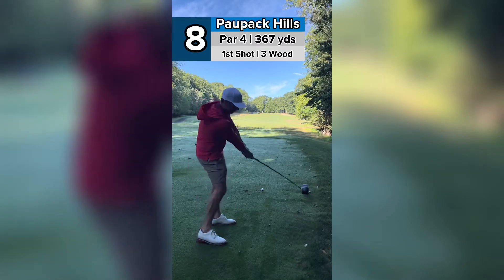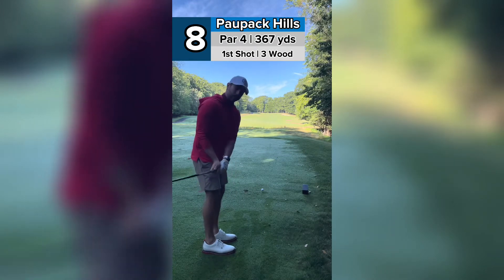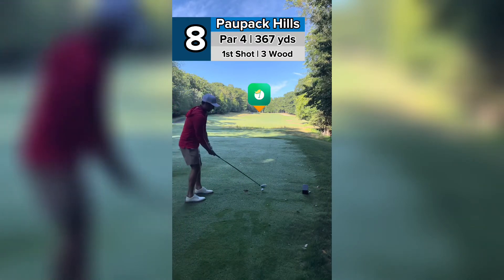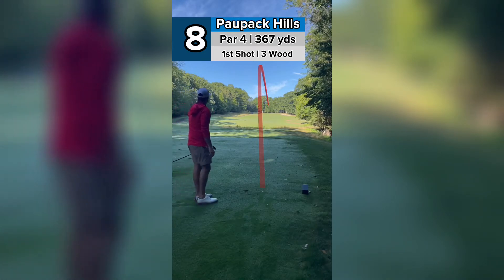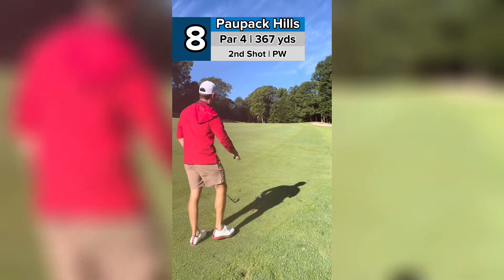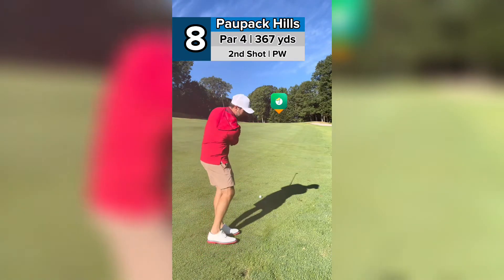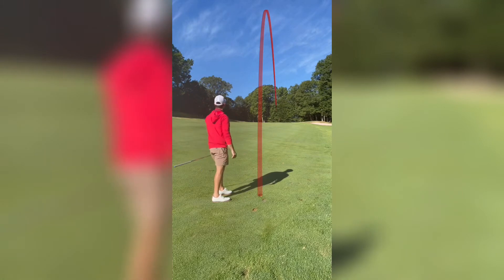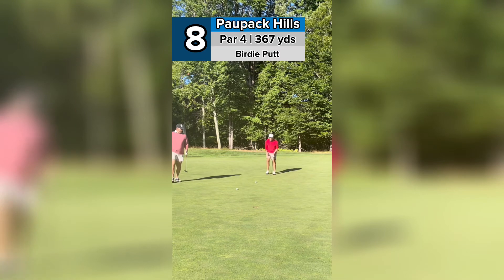Playing Through #8 at Paupack Hills on Lake Wallenpaupack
This hole is a puzzle! Luckily, I have the Leaderboard Golf app to help me navigate it! It’s not long so first thought is to grab driver but this will only hurt your 2nd shot. I like to layback a little about 230 yards from the tips. The reason being you are left with a more level lie. Any further than 240 yards, you start to have a seriously sloped lie with the ball below your feet. This green is tough enough but mix in a front pin placement, you want as easy as a lie possible for your 2nd shot. Now that we’ve cleared that up! Stay below the pin on your approach! This green slopes back-to-front severely, anything above the hole brings in 3-putt territory. Let’s see how I can manage this puzzle on this round!